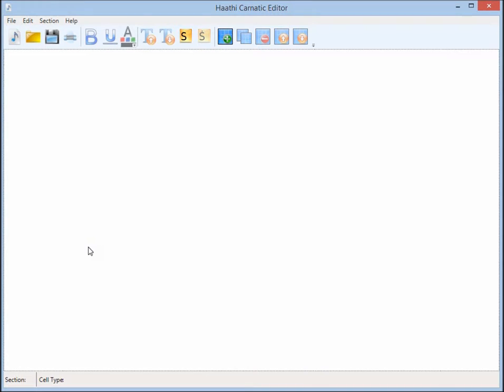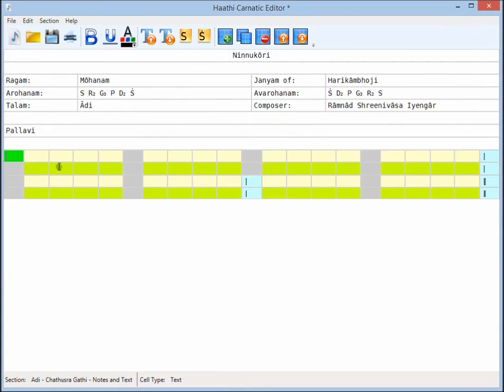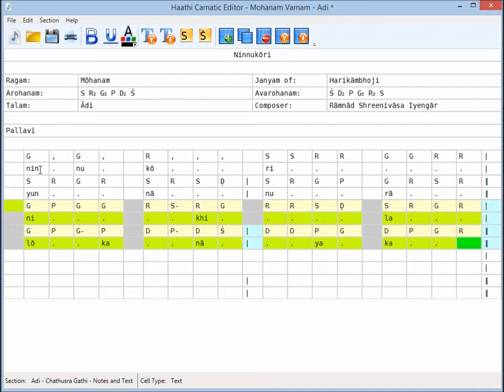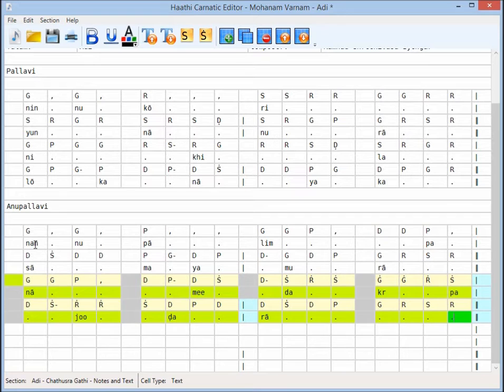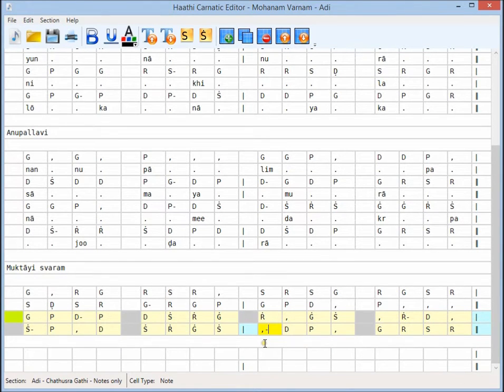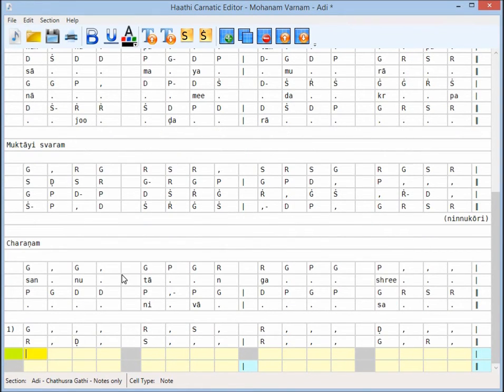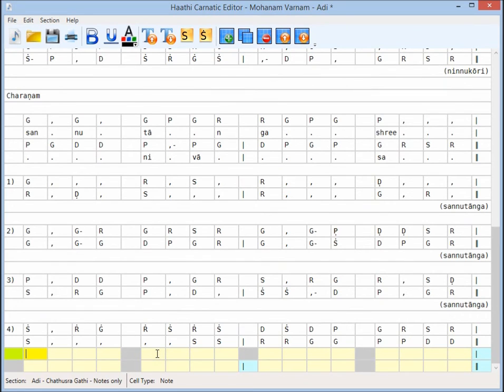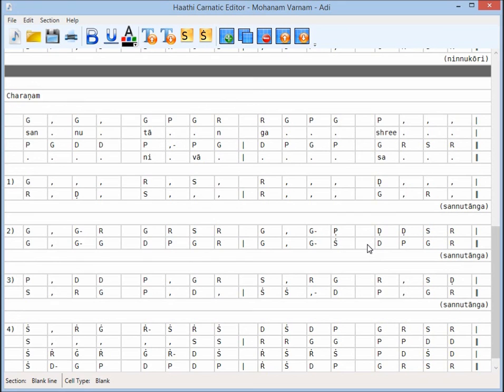Writing notation for Mohanam Varnam using Haathi Carnatic Editor software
for more information on the Haathi Carnatic Editor and other music applications by Haathi Software, LLC.